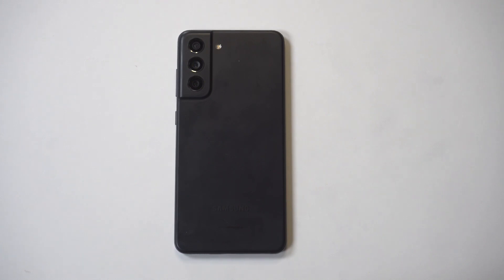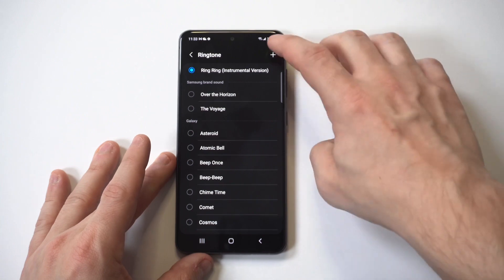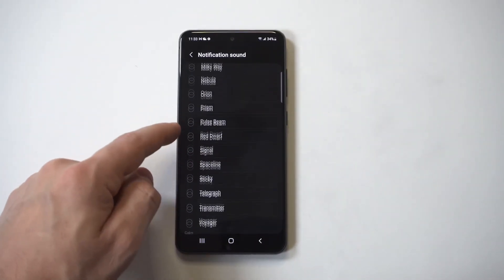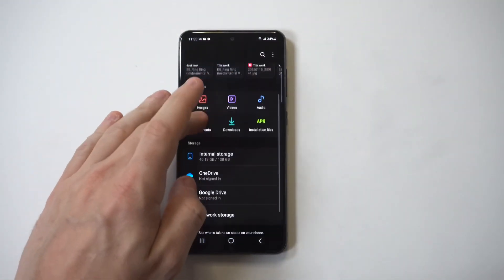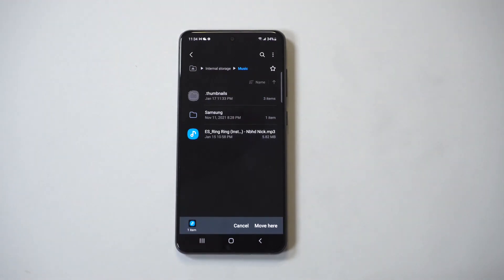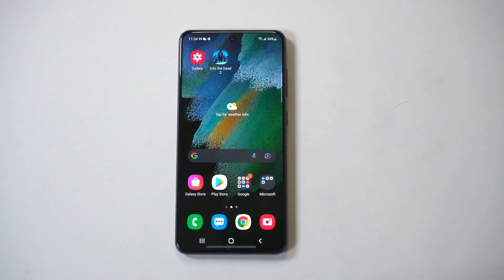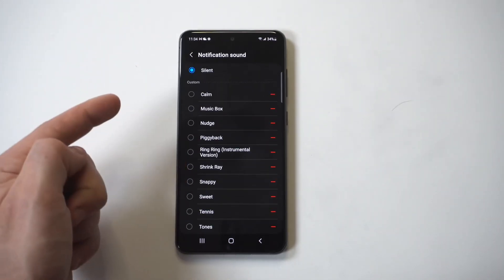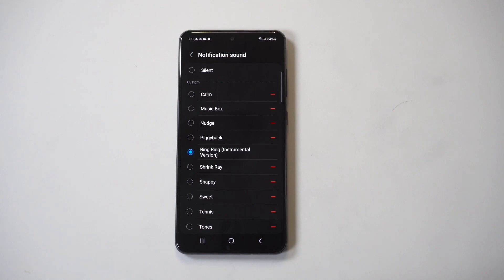How To Set Custom Ringtones / Notification Sounds On Galaxy S21 FE